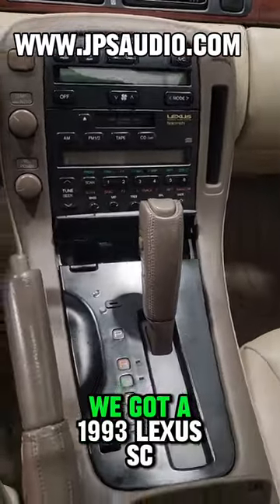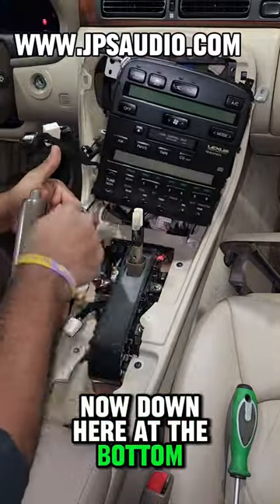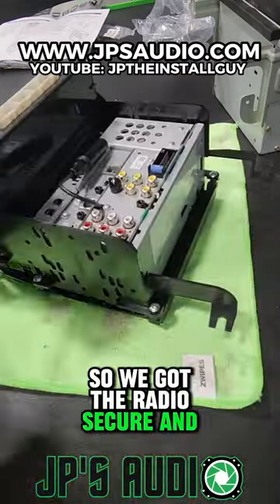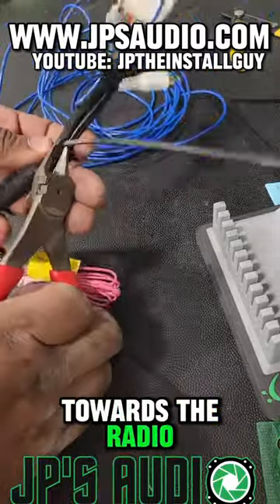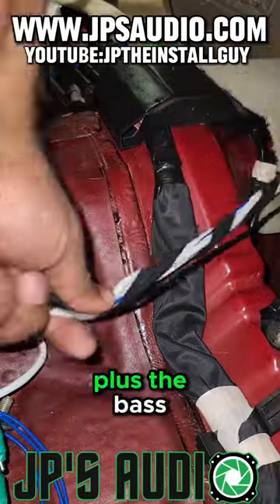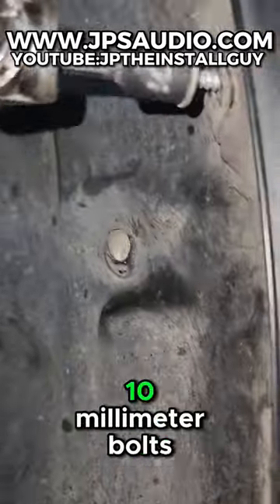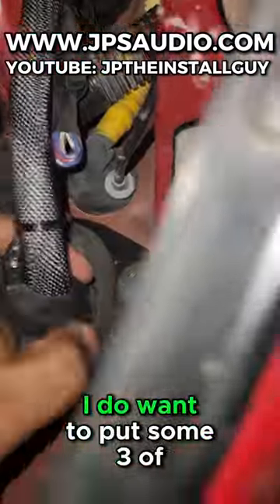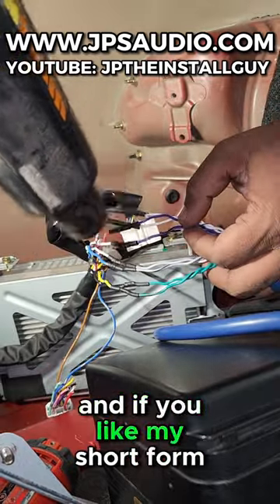93 Lexus SC400 FULL Audio SYSTEM Upgrade Part 1, Radio Removal, Radio Install, Amp wire Install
1993 Lexus sc400 full audio system upgrade Radio Removal Radio Install amp wire install
This is a car audio how to tutorial that will show you how to remove the factory/OEM car stereo from your 1993 Lexus sc 400 and install a double din radio and amplifier
*Parts used for this install are:*
*kenwood 9708s radio*
*metra electronics dashkit*